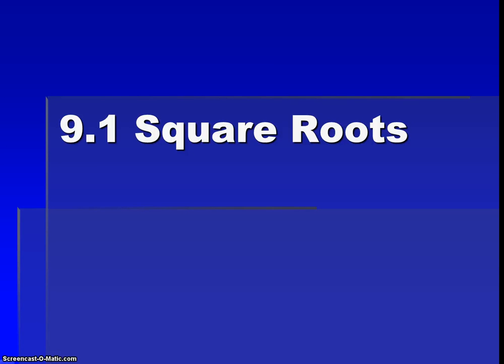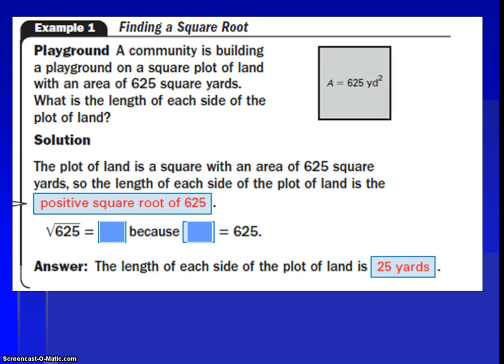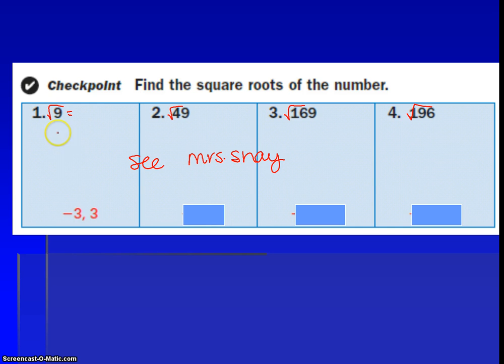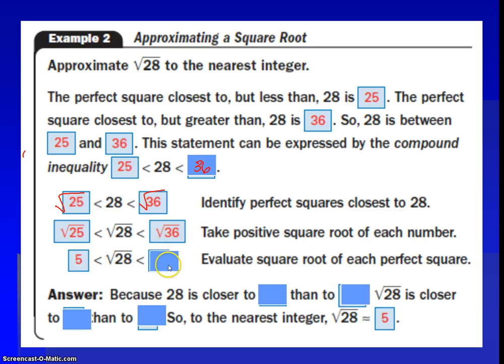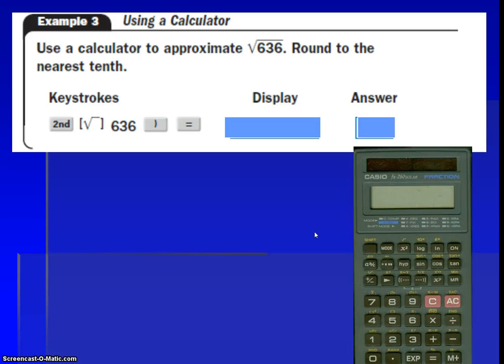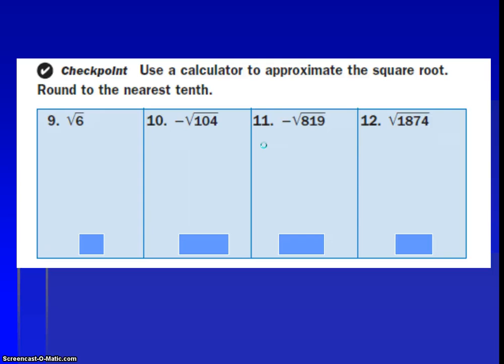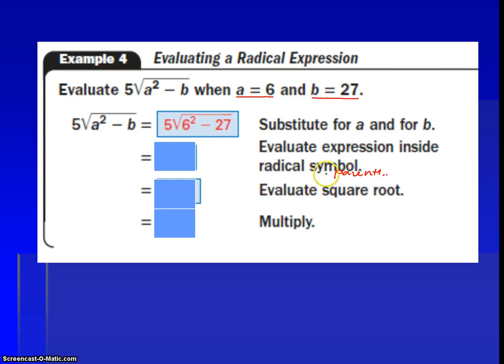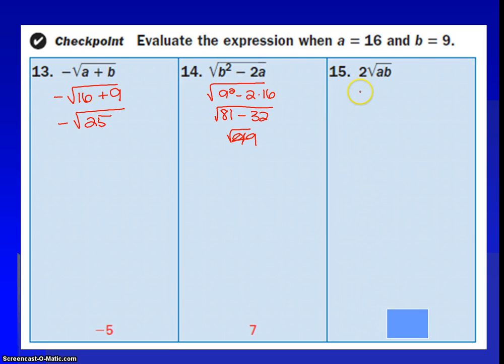Lesson 9.1: APA